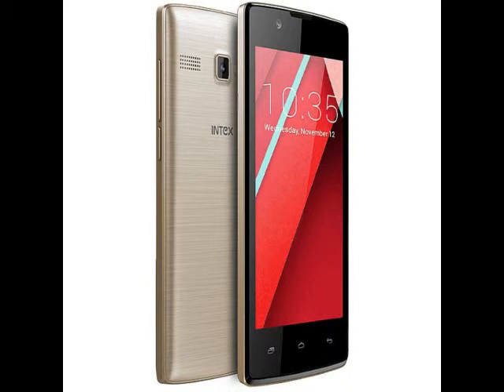AKB Intex Aqua 3G NS, Aqua Wave Affordable Android Smartphones Launched